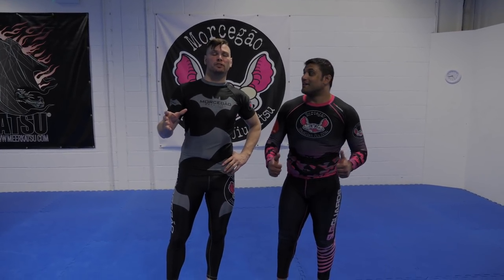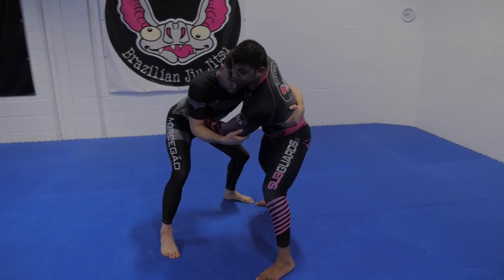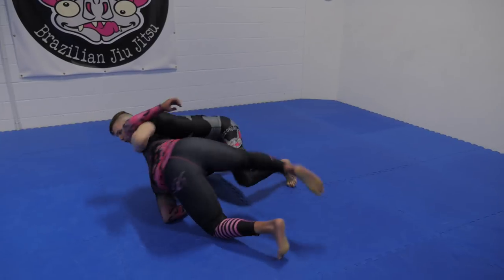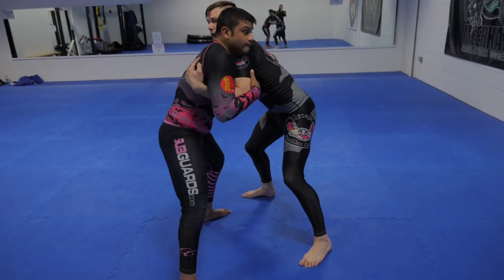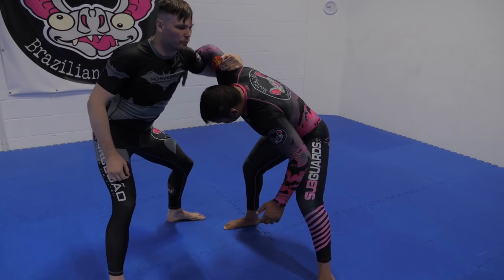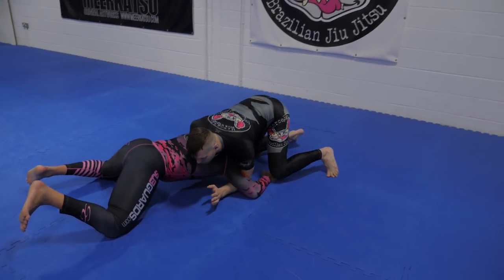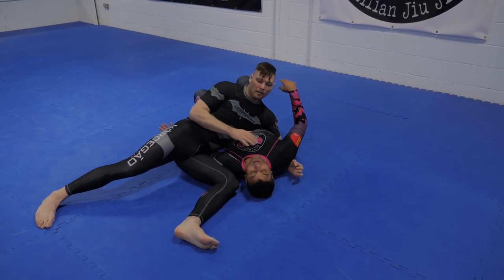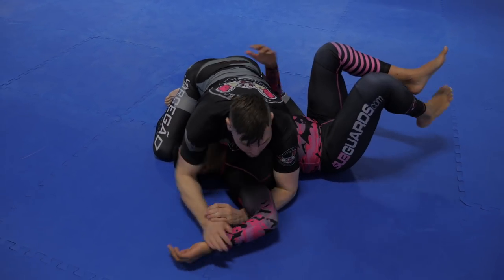The 2 Easiest Five Finger Guillotines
The 5 Finger Guillotine is a devastating choke that only requires one hand to grip. Here's 2 awesome setups from David Morcegao to get you going!

FILMED ON:
THE SWEET 4K CAMERA I USE:

White balance card:
UK & EUROPE